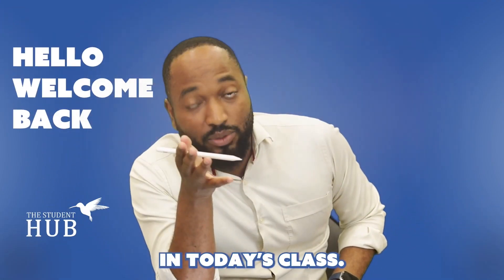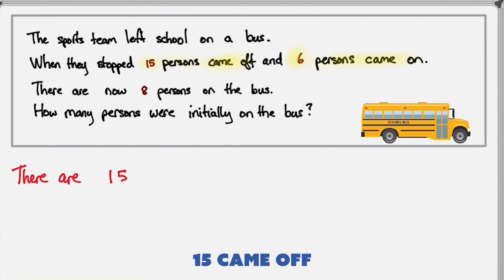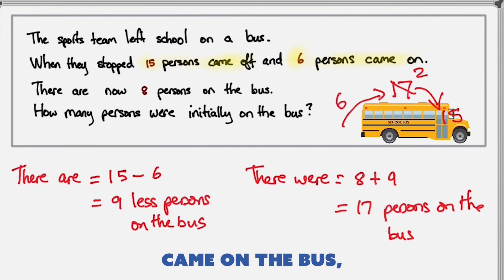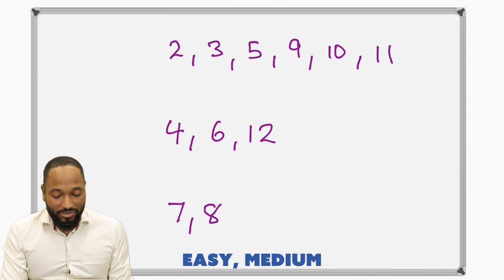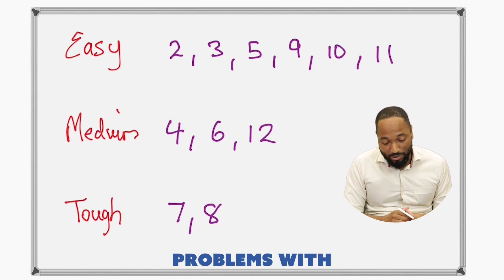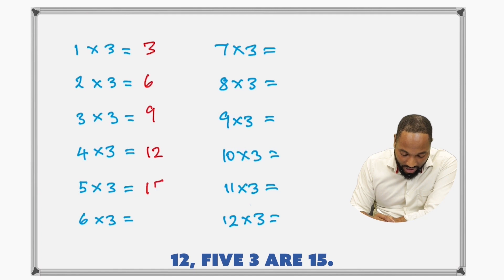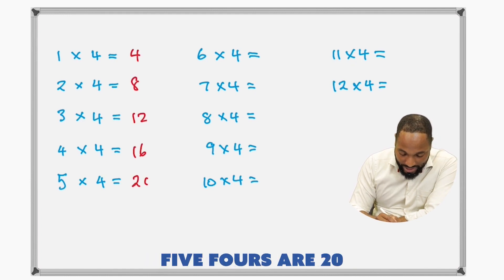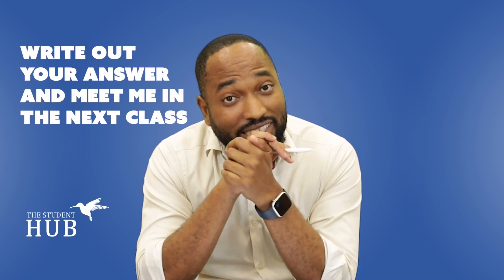Multiplication Pt1 || Std 4 Math HSH | 6